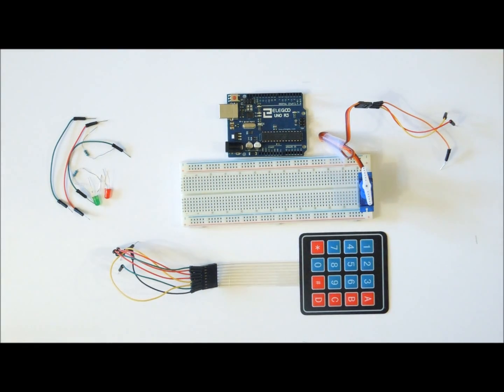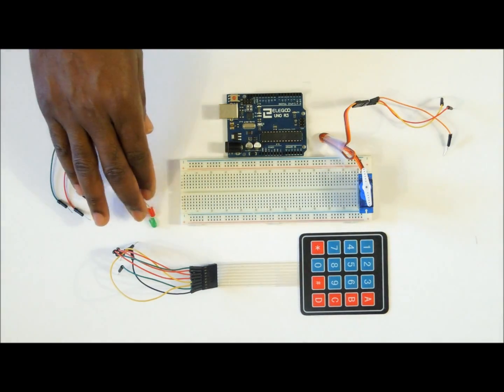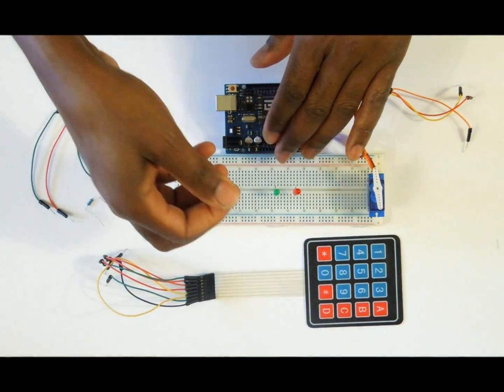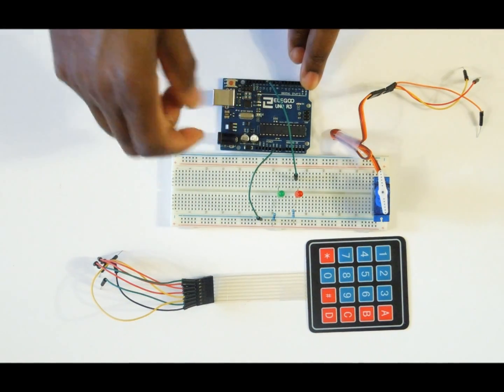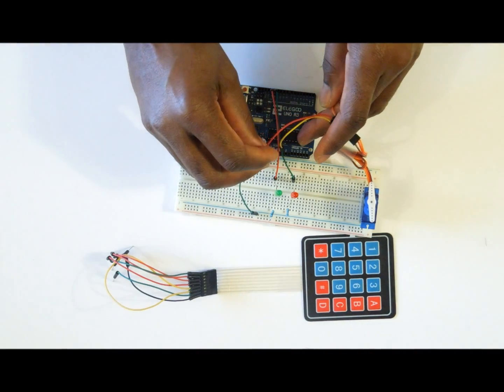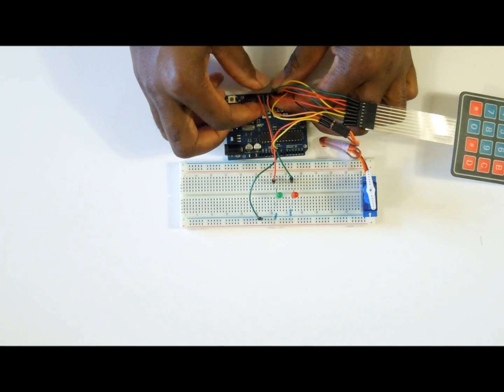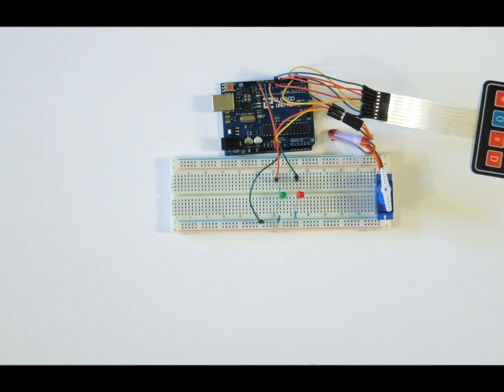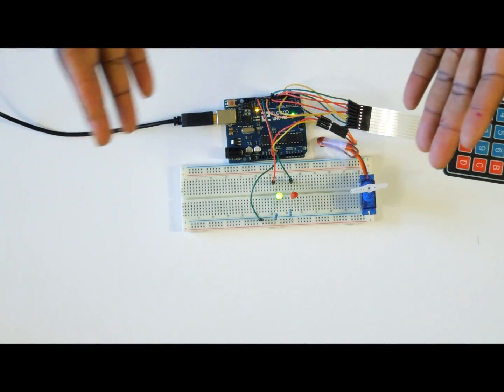Controlling a Servo Motor Using a Keypad & Arduino